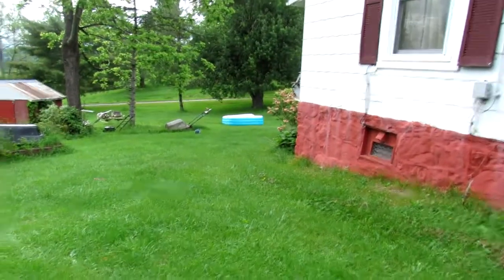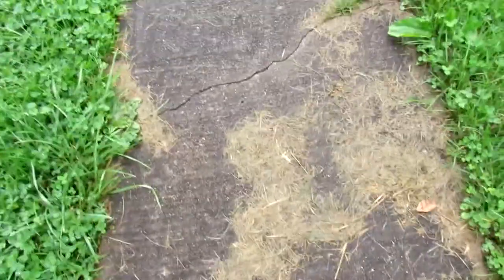canon powershot sx530 hs review and getting started